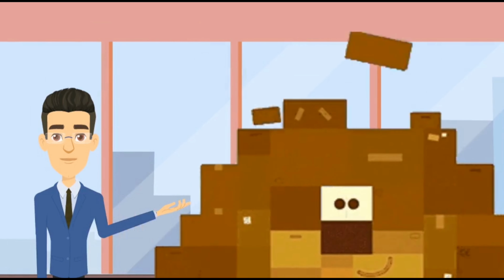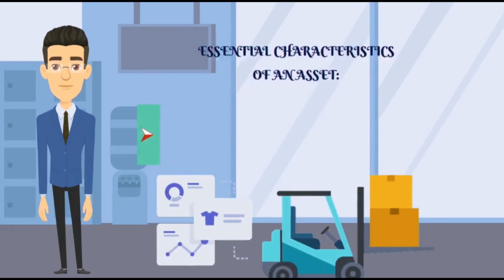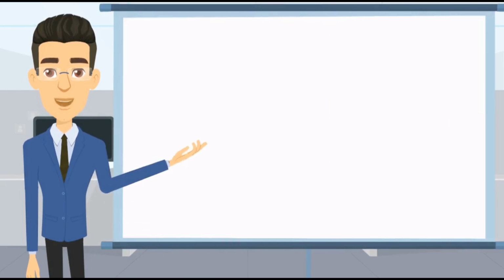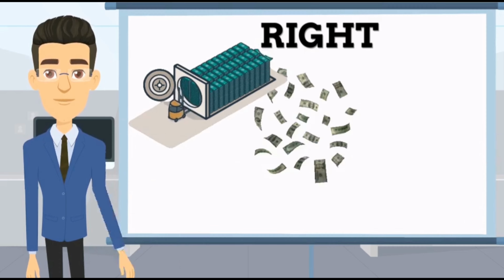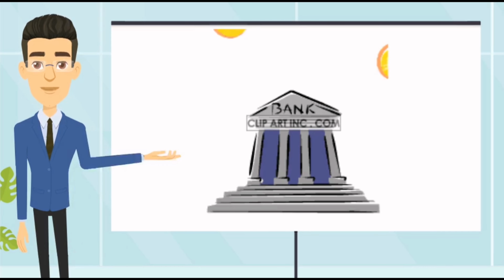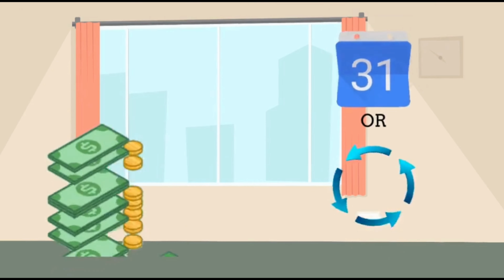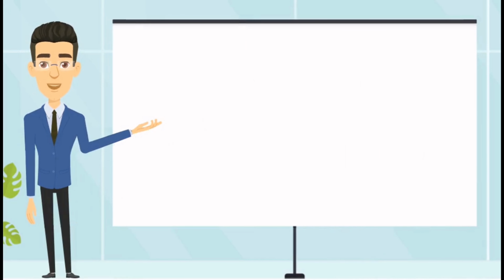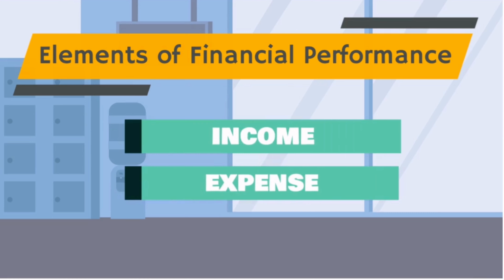Elements of Financial Statements Part 1